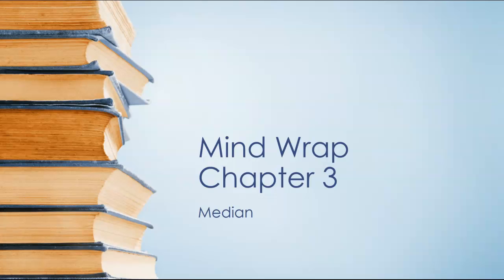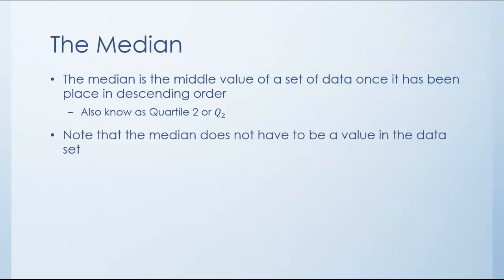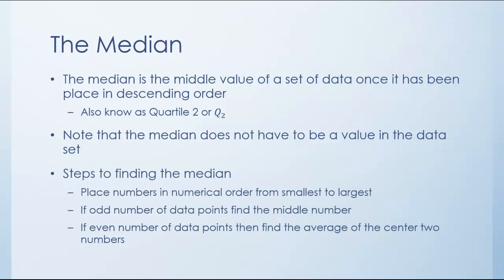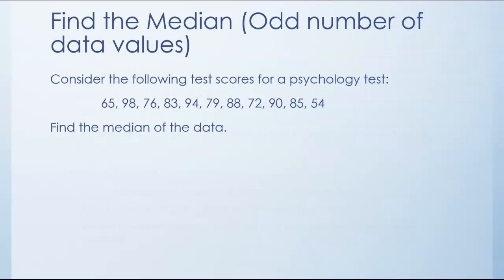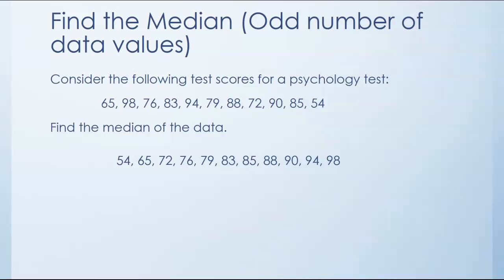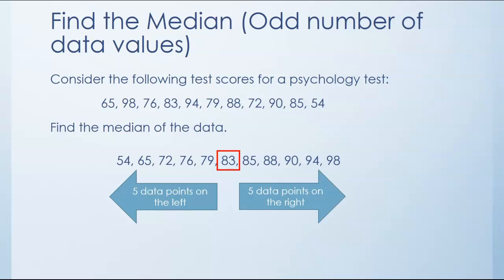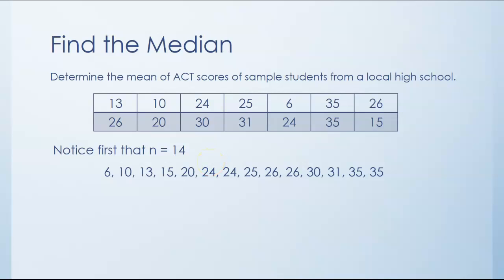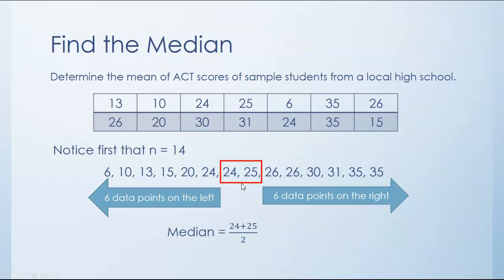MW_Ch3b_Median